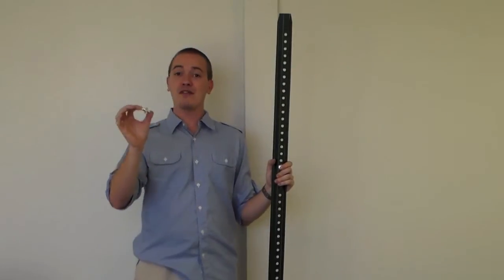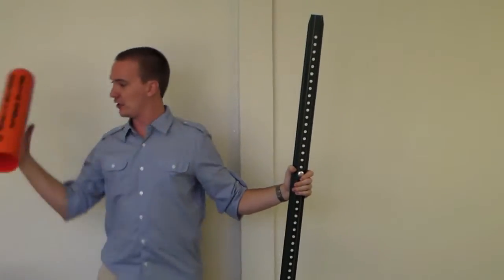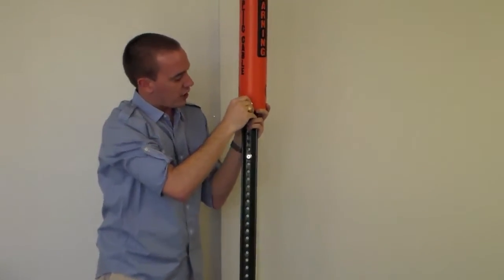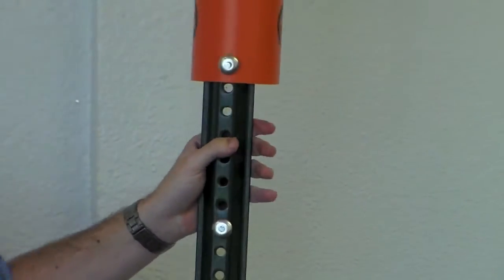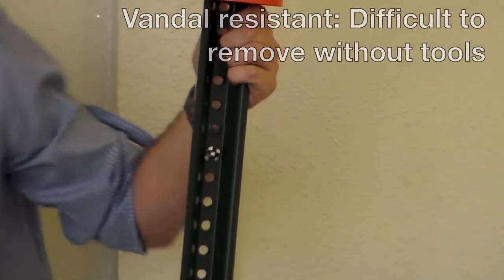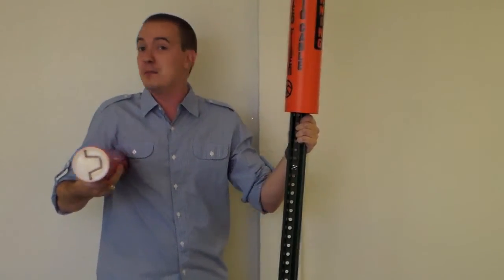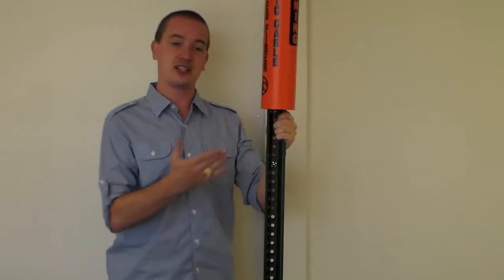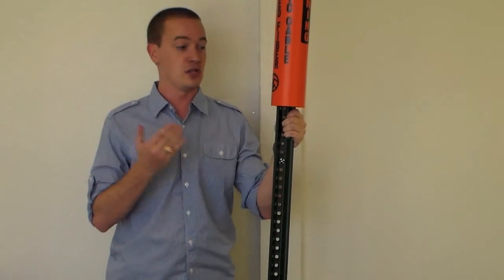Drive Rivets: Installing a Polydome to a U-Channel Post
This video describes the benefits of using a drive rivet to install a polydome to a post. It is less expensive than most other methods and easy to install. It also holds on strong so it lasts longer and is vandal-resistant.